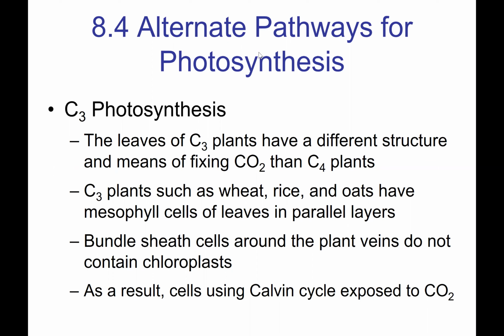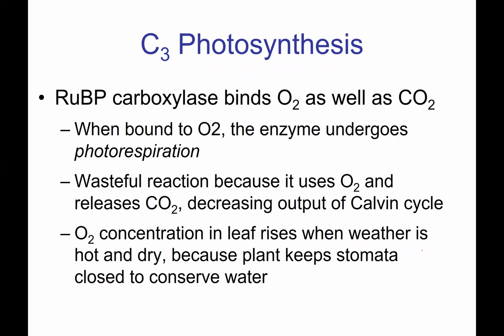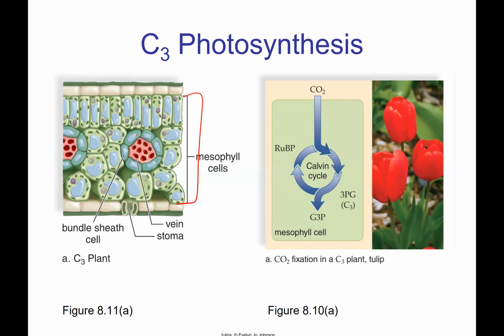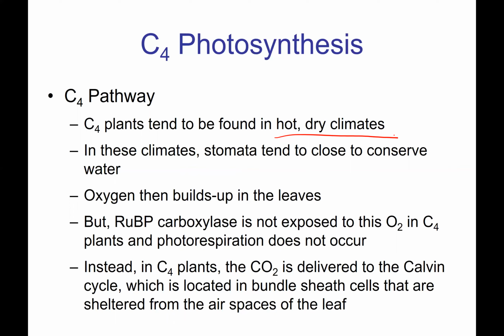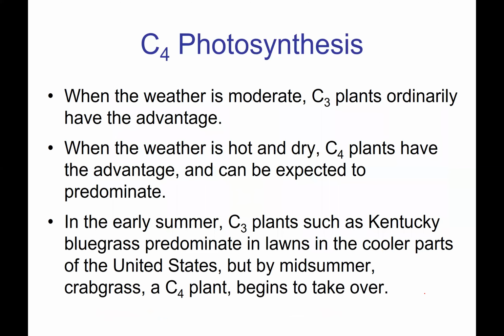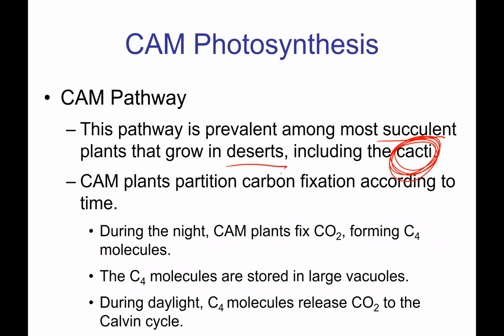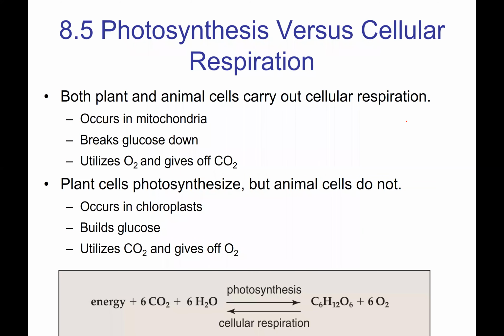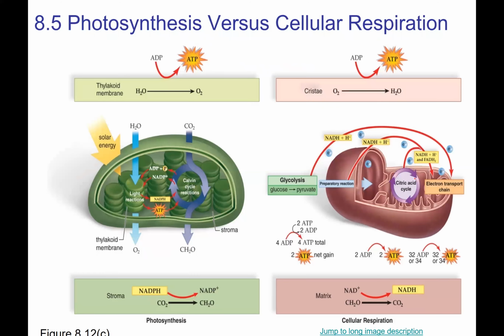Ch 8 Part 4